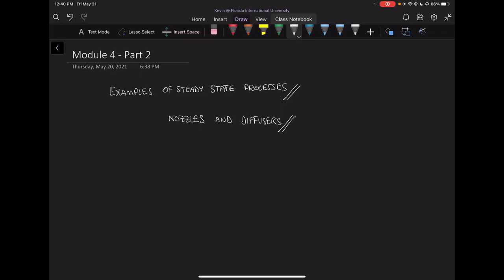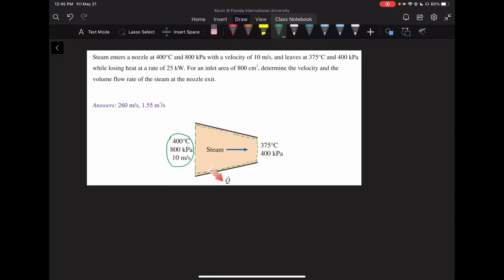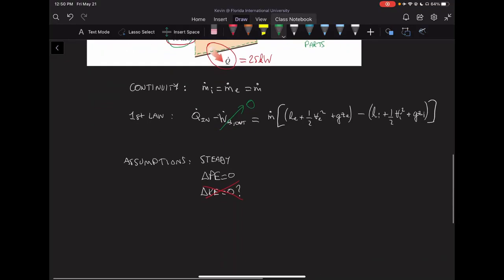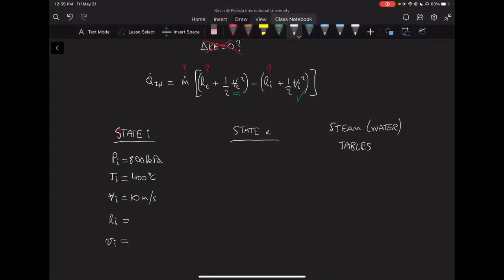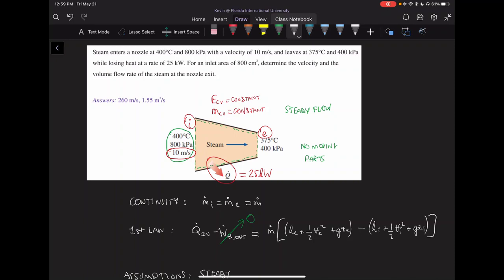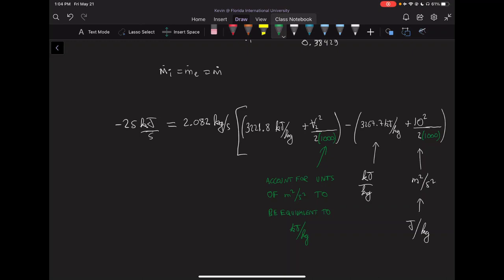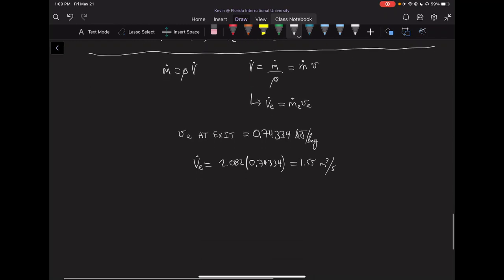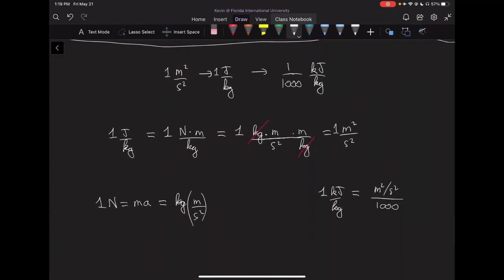Thermodynamics I - Examples of Steady State Processes M4P2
Part of a long format lecture series on Thermodynamics. Examples of Steady state processes for open systems using first law analysis.